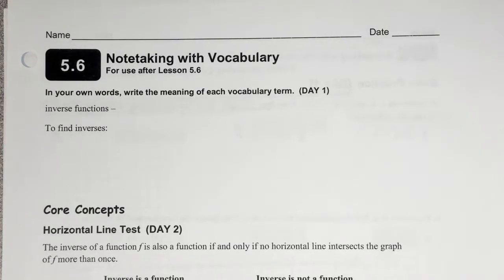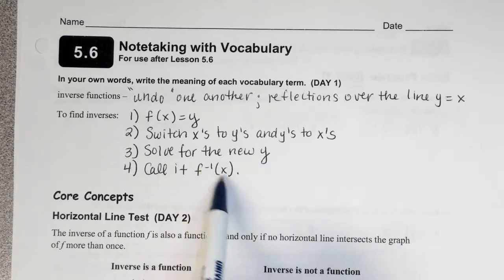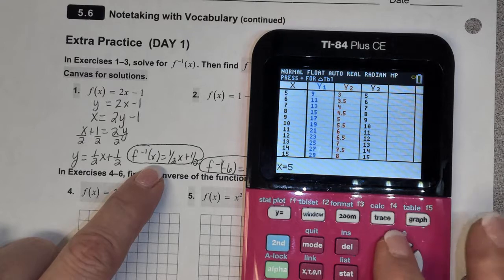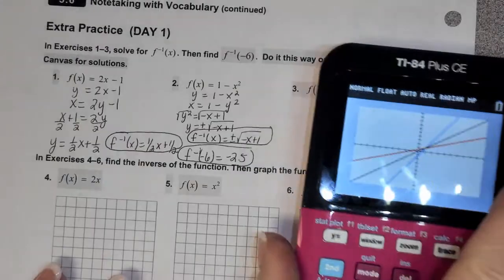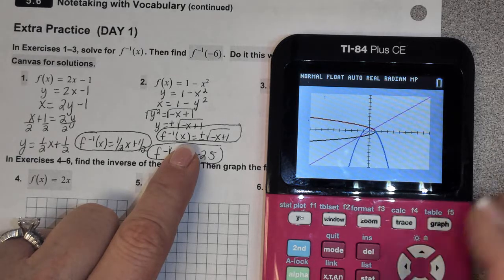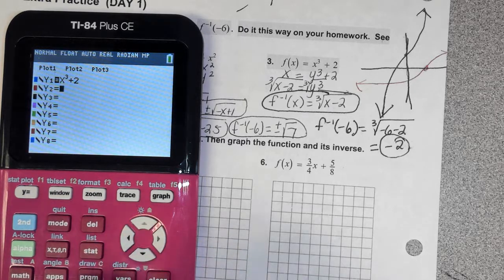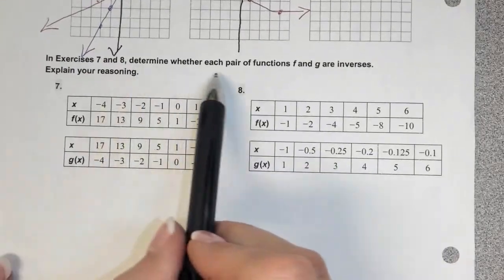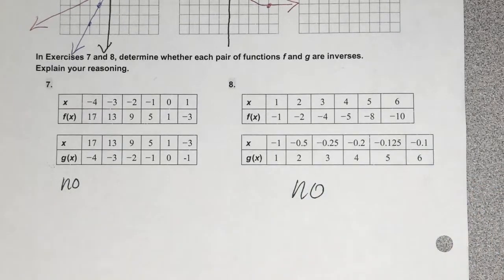Video Notes 5.6 Part 1